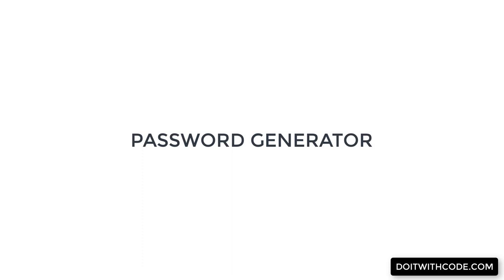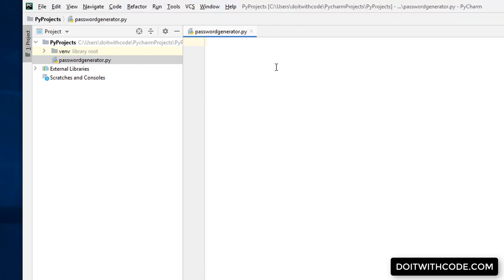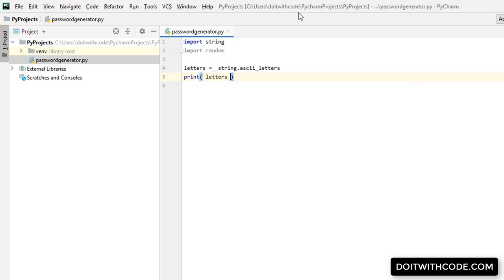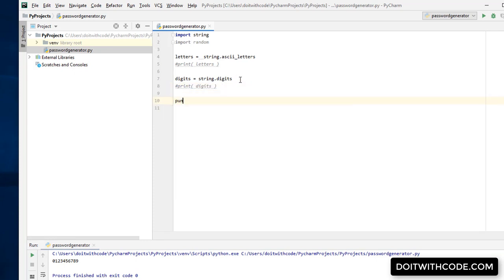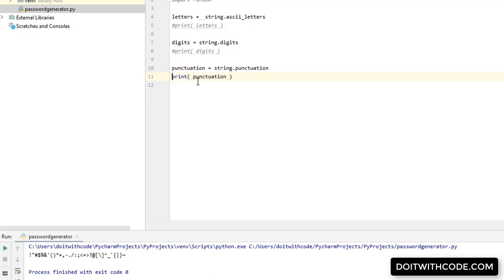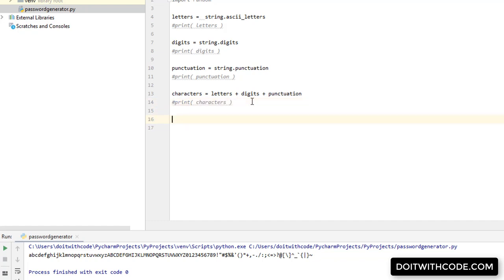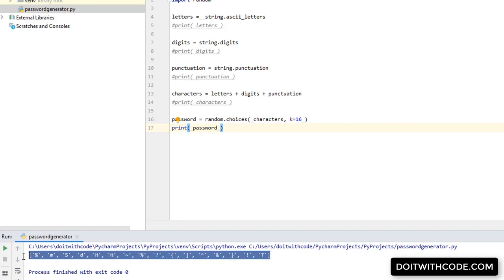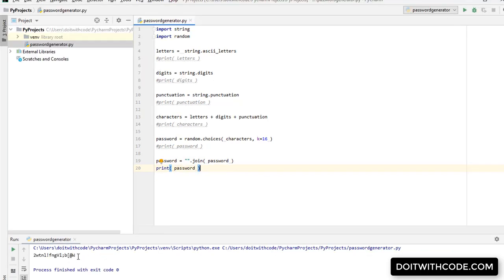Build a Password Generator with Python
➡️Learn how to build a password generator with Python